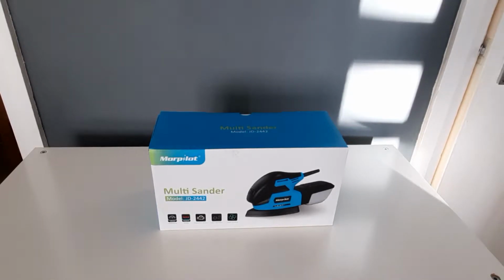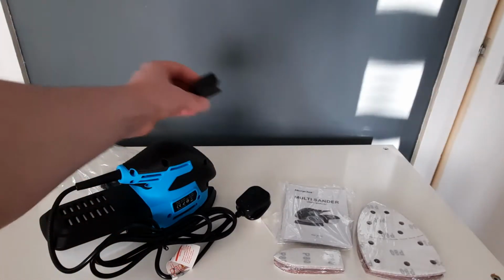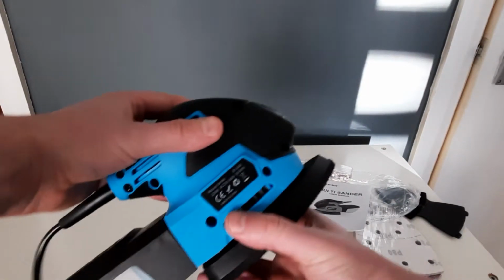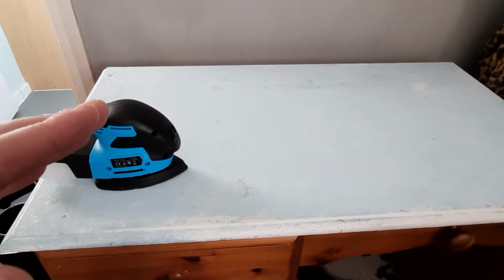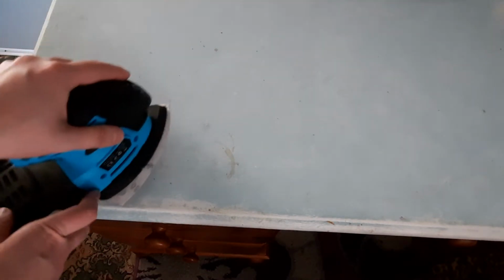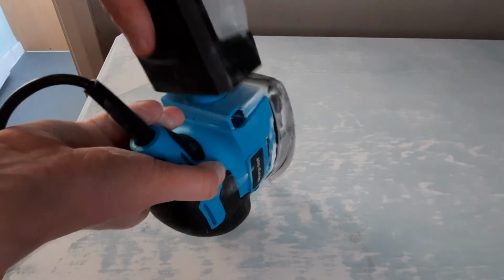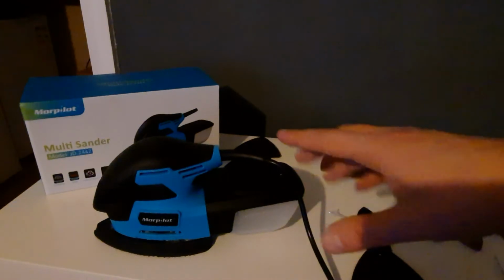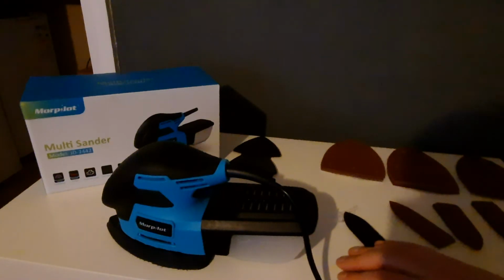Morpilot Detail Palm Corner Mouse Hand Sander REVIEW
Check out this cool detail palm corner mouse hand sander by Morpilot.

The morpilot Detail Palm Corner Mouse Hand Sander Sanding Tool 220w, 13000 RPM Sander with dust Collector, 30 Pieces of Sandpaper, Suction for Sanding Wood

P80 - P180 - P240
The higher the particle coefficient, the more detailed the smoothing effect.

Package Contents
1. Multi sander x1
2. Detailed sanding plate x1
3. Triangular sanding attachment x1
4. Attachment for smoothing fingers x1
5. Sanding paper with standard details x15
6. Finger sanding paper x15 (5 * 80 #, 5 * 180 #, 5 * 240 #)

(leave me a message i'l reply)

Please Note this is not a paid promo video

Donate if you wish money goes towards helping my channel grow